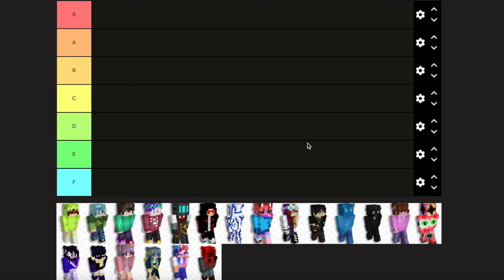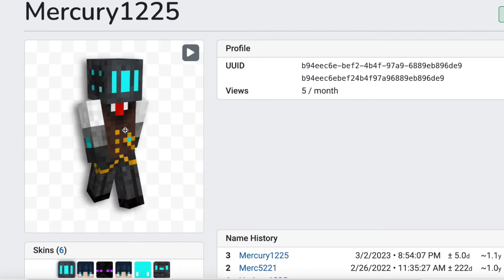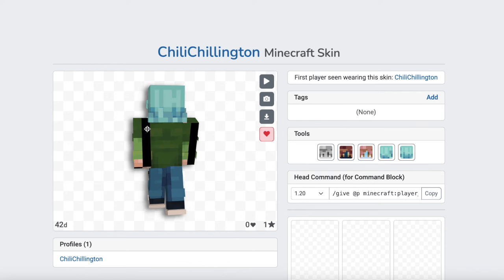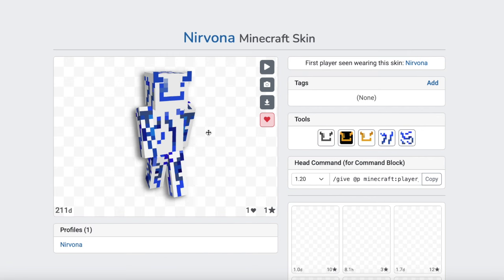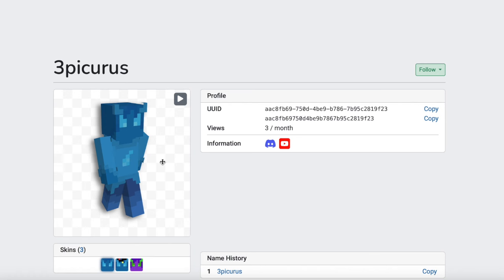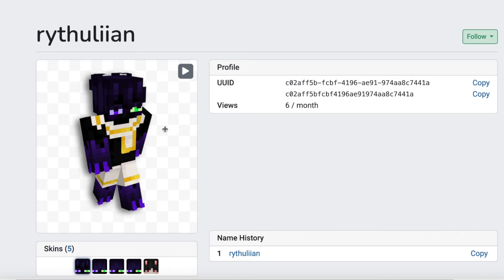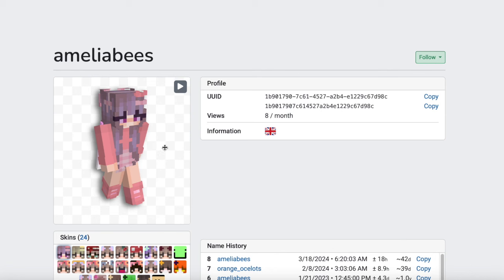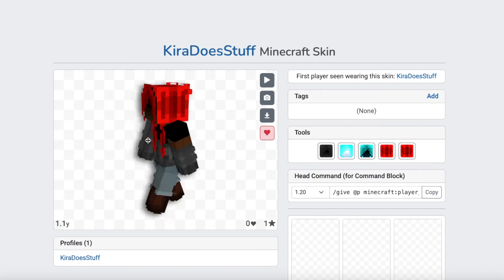RANKING My Subscribers' Minecraft Skins! (Pt. 2)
hiiiiiiii! and we're back! if you'd like to be part of the next vid like this subscribeeeeeeeeeee